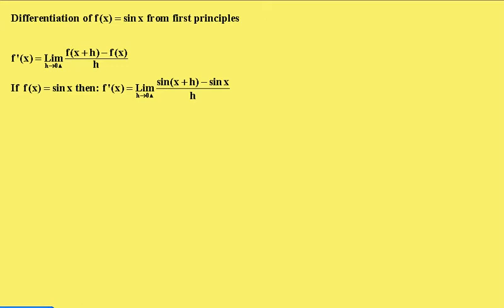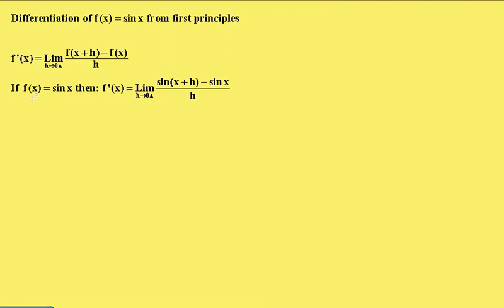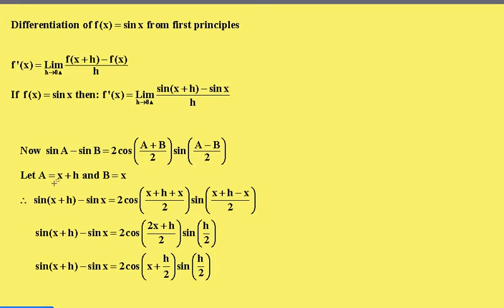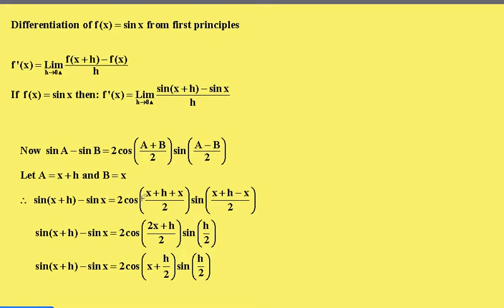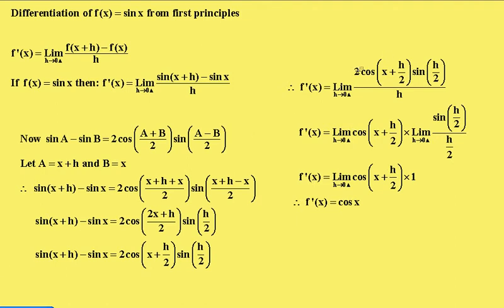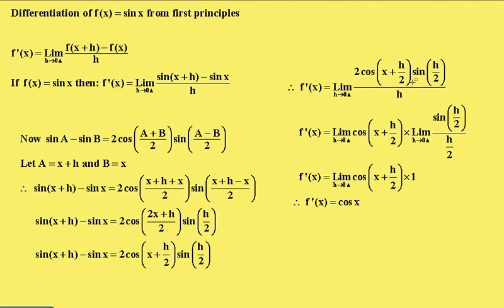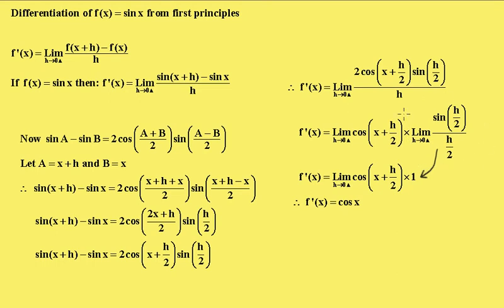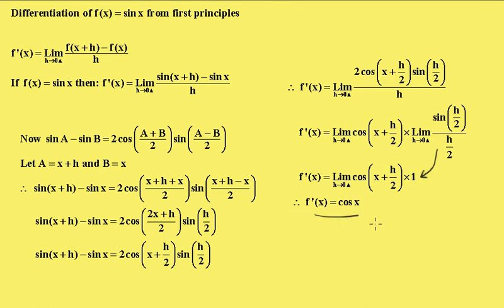The derivative of sinx from first principles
This is one of the great proofs. To differentiate sinx from first principles I have used the sinA-sinB identity and the sinA/A limit.
For the proof of these two go to my YouTube channel john kinny-lewis.